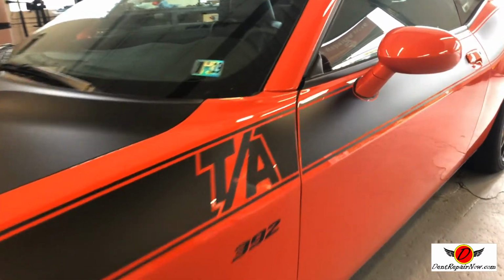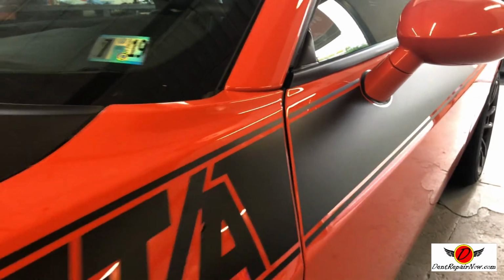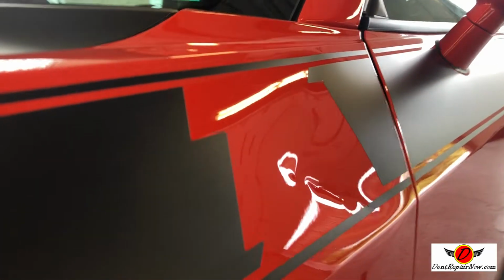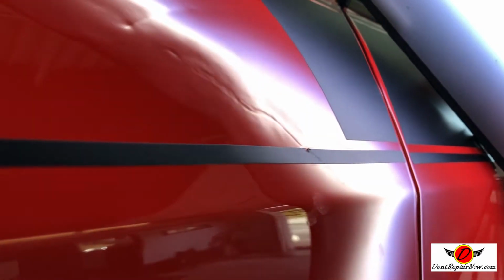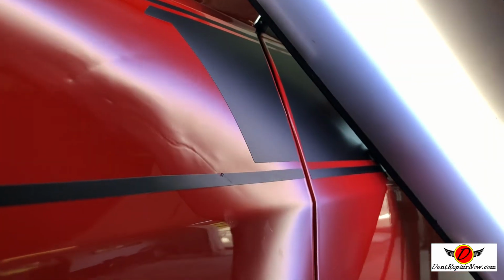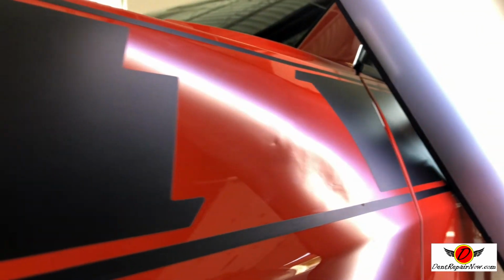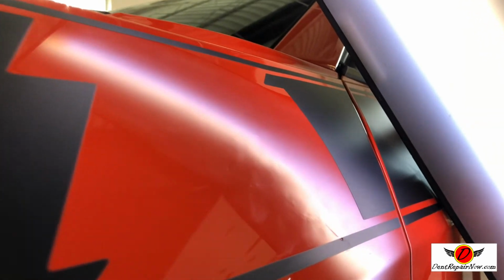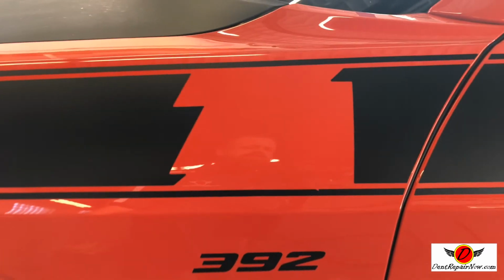Dodge Challenger Dent Repair Fender Super Deep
Our client's Harley fell into the fender of his Dodge Challenger.  This was a wicked dent!  Super deep damage!  This caused the metal to actually stretch, so even though we removed most of the dent with our regular tools and methods, the metal is still stretched. We are using new technology that allows us to shrink the metal!